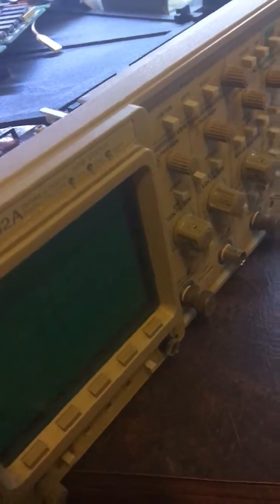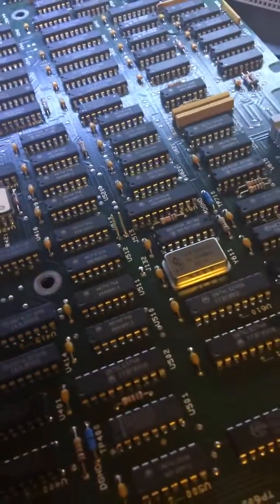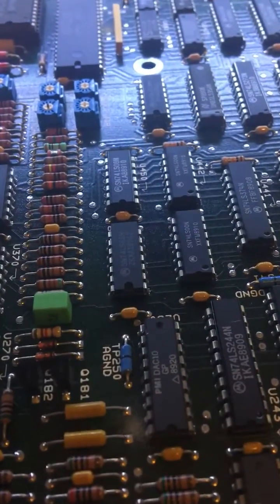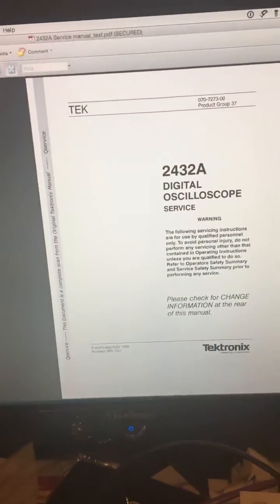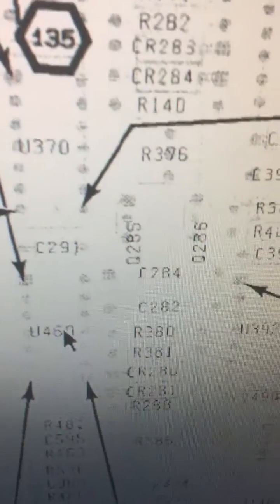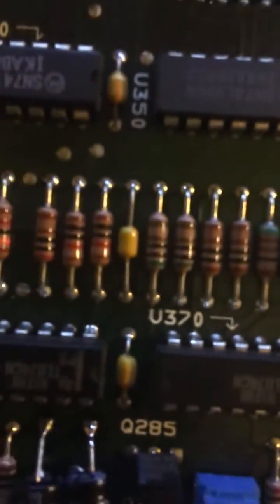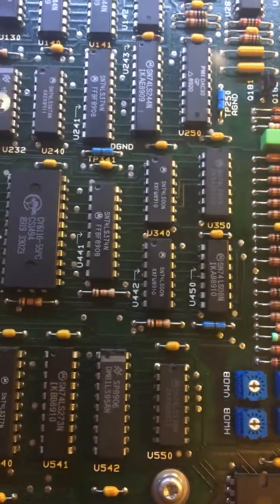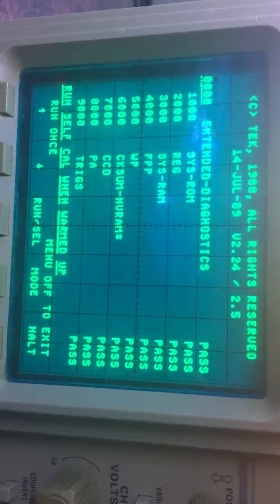#41 Repair of Tektronix 2432A oscilloscope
My trusty old tek scope suddenly died, I turned it on, found no display and soon smelt something burning, naturally I turned it off and pulled it apart to fix it.

I sniffed all around the PCB's (not easy as I am getting over a nasty cold), I managed to track down the part that had burnt, surprisingly it was not within the power supply, but on the top PCB, C284 had failed, which connects onto the +15V supply, I was unfamiliar with the package, so wasn't sure if it was a diode or a cap of some kind until I managed to ID the part from the PCB layout drawing in the service manual.

I am 99% sure it was a Tantalum Capacitor, I replaced it with an Electrolytic, the original was a 2.7uF 20V, I had a 3.3uF 25V Electrolytic, should be close enough.

Replaced it, and its partner on the -15V supply as a precaution, put it back together, and its all working again.

Hopefully this short video will help someone else that has a 2432A fail in a similar way.

Sorry about the vertical video, even worse when I turn my phone around sideways at the end... if I decide to do more videos of me fixing things I should probably get a proper video camera!

Boonton
4220.

Fluke
8842A:
893A.
A90.

HP/Agilent/Keysight
5005A.

Marconi
2022D.
2955.

Siglent
SPL-1008.